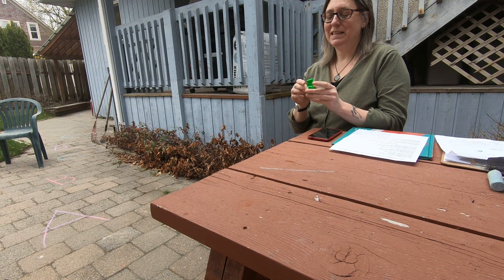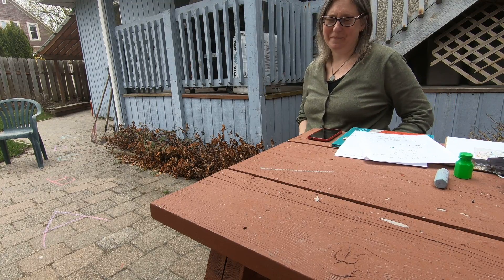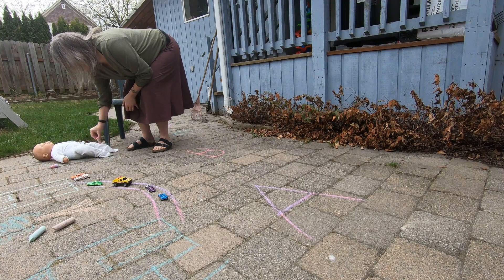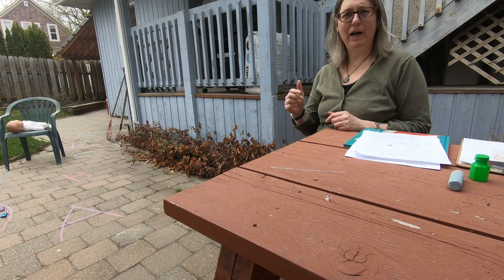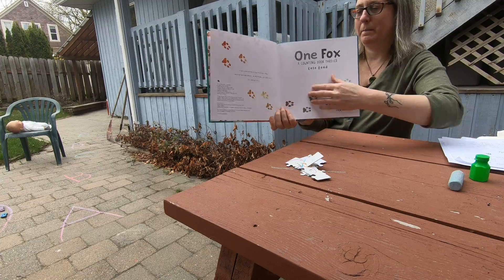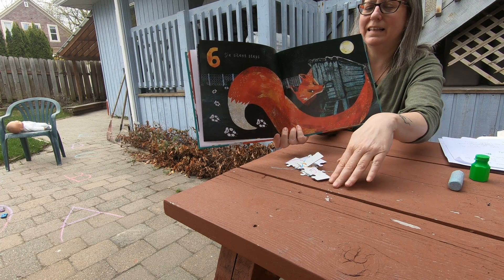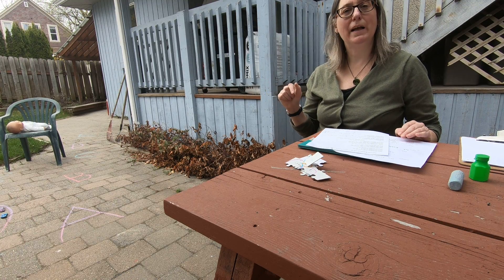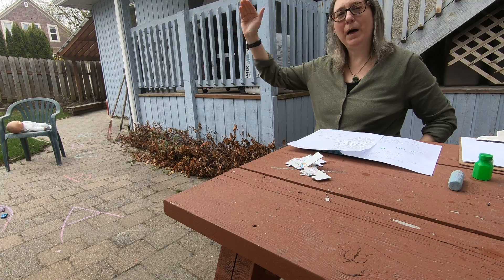Bubbles and Sidewalk chalk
I'm outside!